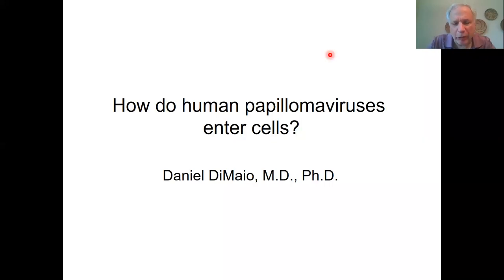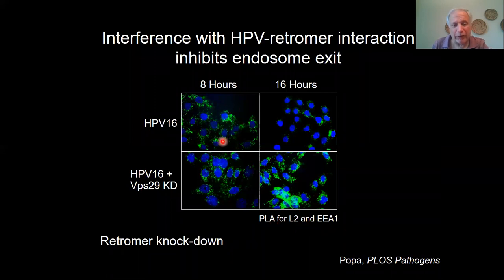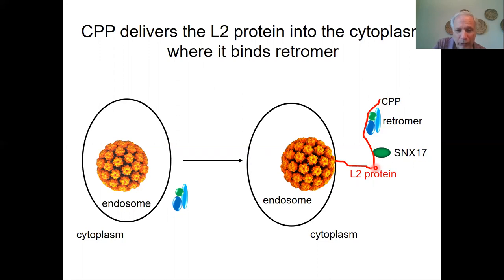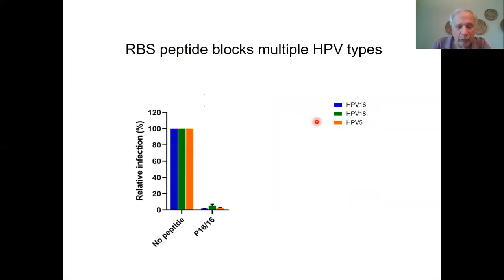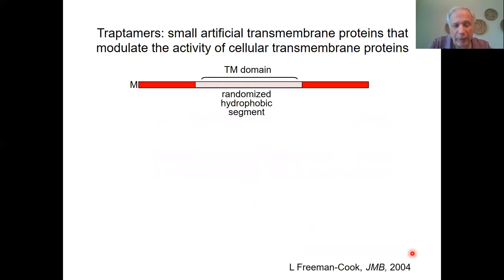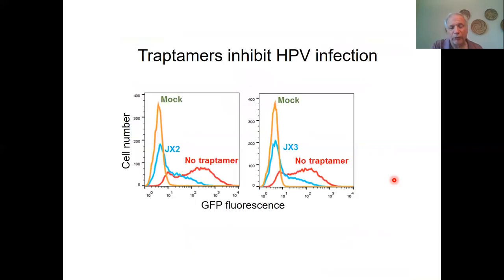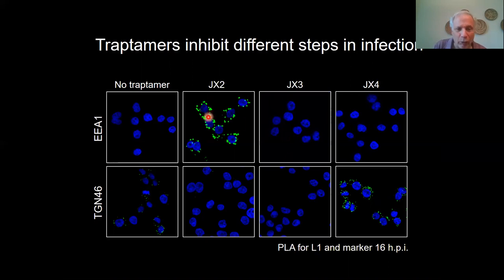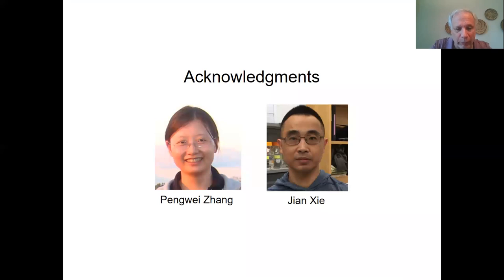Daniel DiMaio, 2020 Genetics Annual Retreat talk